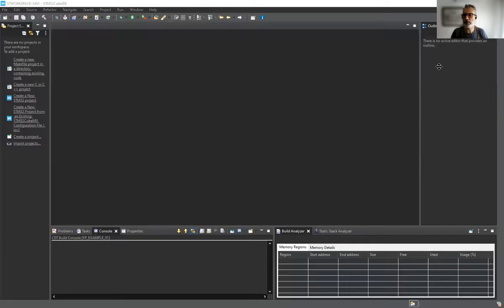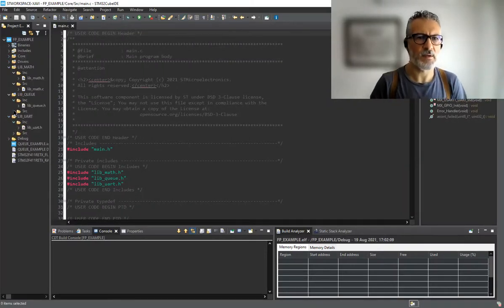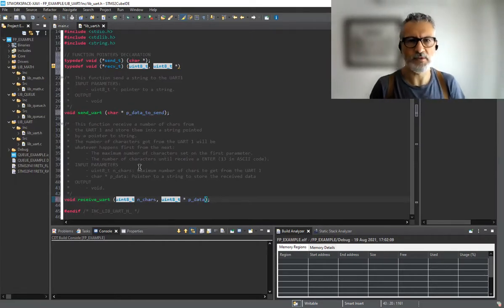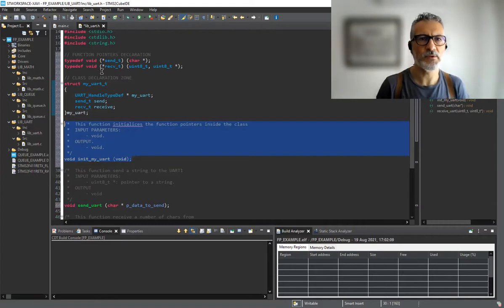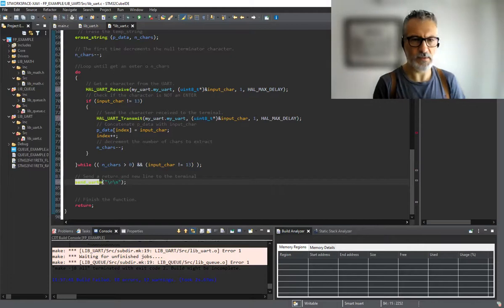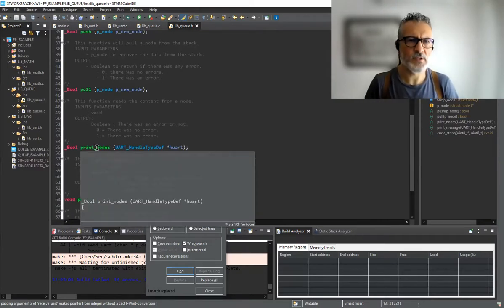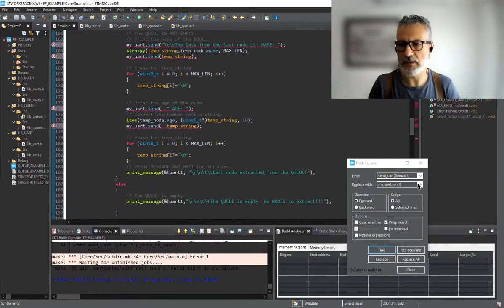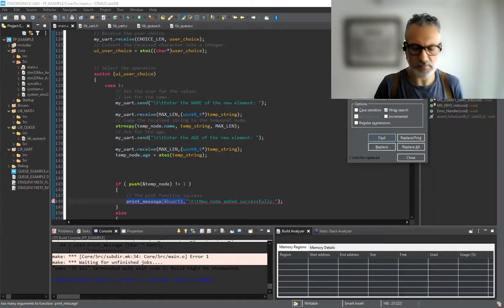06 - FUNCTION POINTERS STM32CUBEIDE code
In this video I share a way to create function pointers inside a structure to create a CLASS and its METHODS in C Language.
The original program called directly the functions. Now the current program will call the function using FUNCTION POINTERS, inside a CLASS.
I also group the functions inside the same library in a CLASS with other variable used to configurate the library. So, I created a BOX to configurate the library and group the methods.